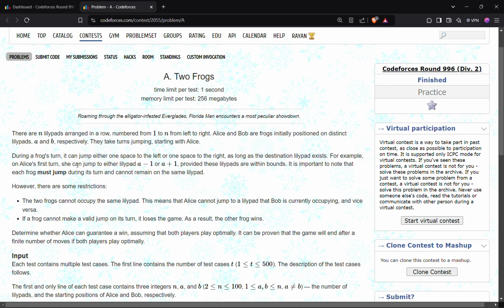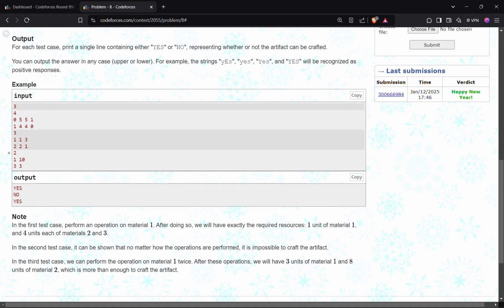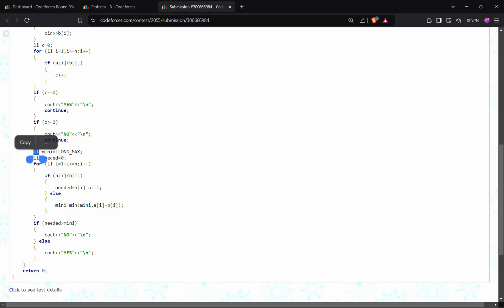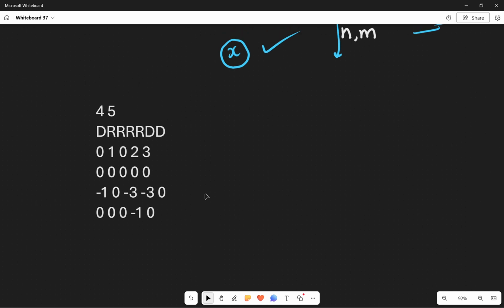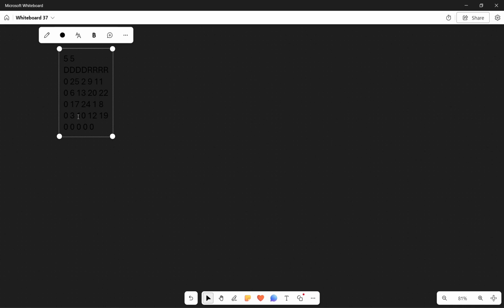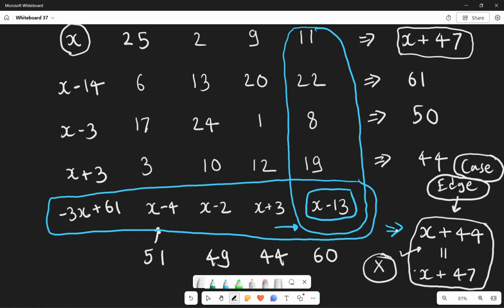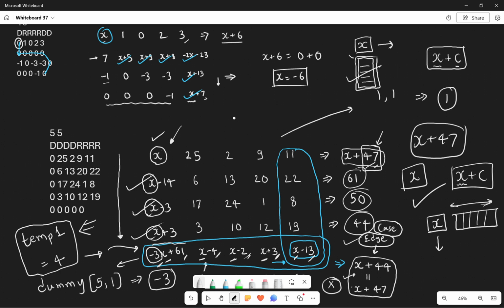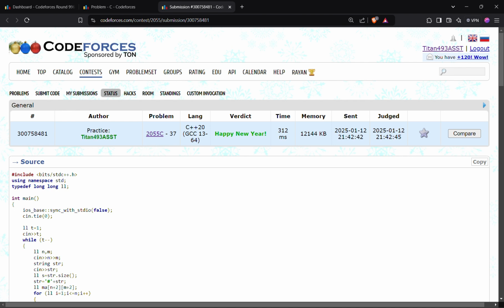CODEFORCES Round 996 Div. 2 Solutions ABC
0:00 Intro
0:22 Intro to Problem A
2:41 A's solution
6:24 Code Walkthrough A
6:42 Intro to Problem B
10:30 B's solution
17:50 Code Walkthrough B
19:24 Intro to Problem C
23:20 C's solution
45:38 Code Walkthrough C